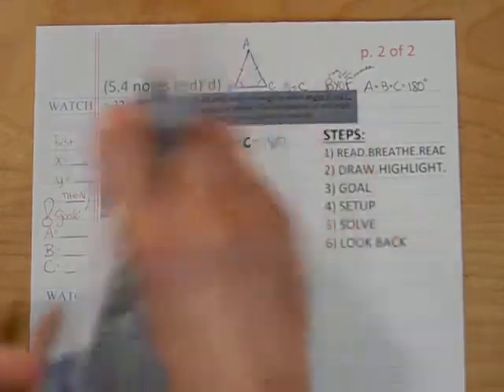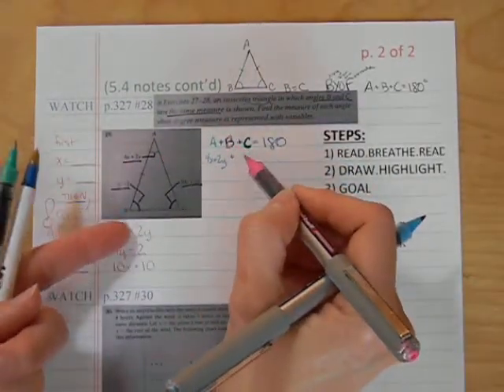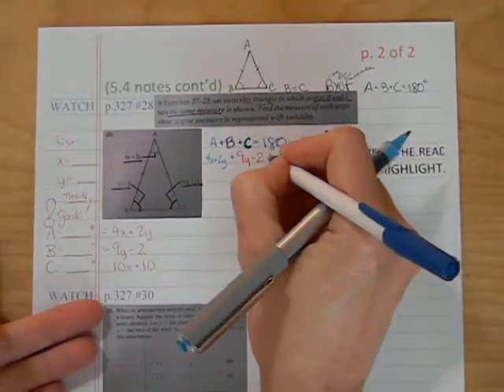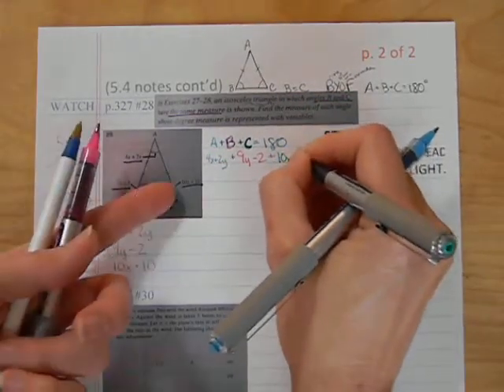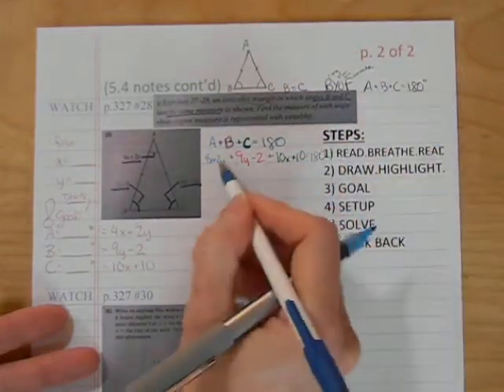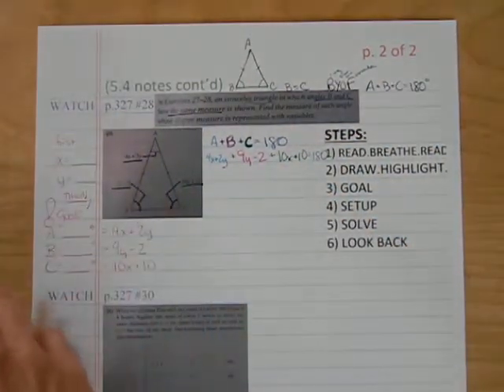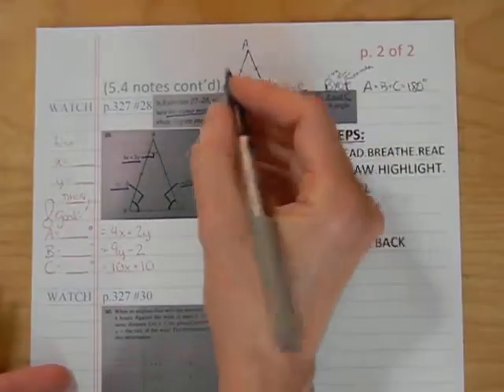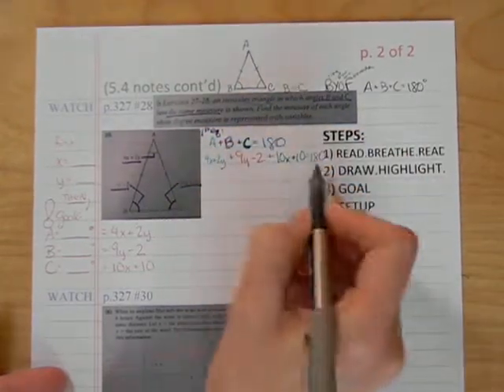4.4 notes p.2a (old book 5.4)